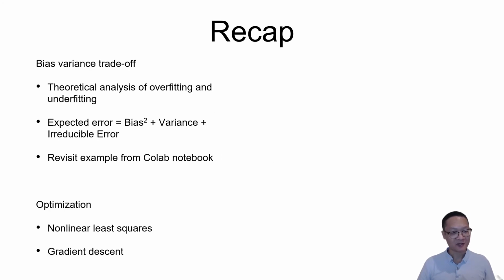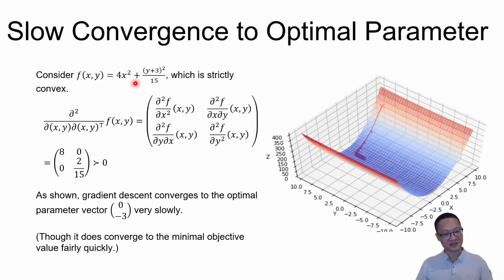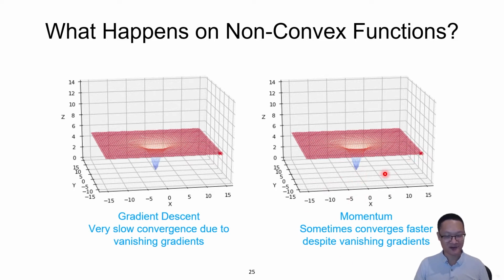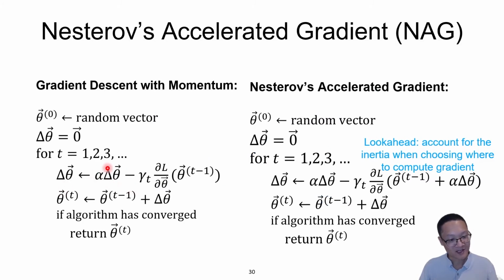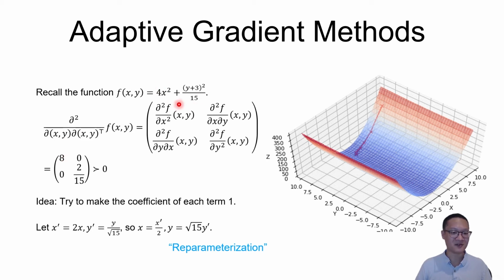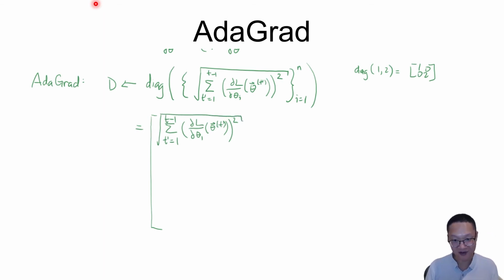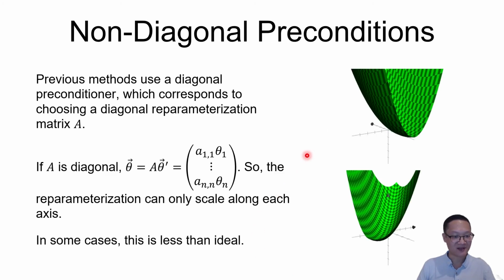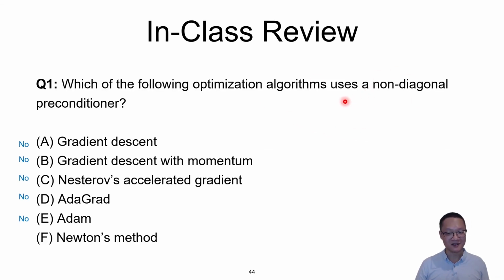12 Optimization Algorithms